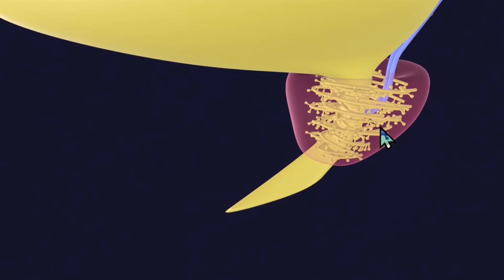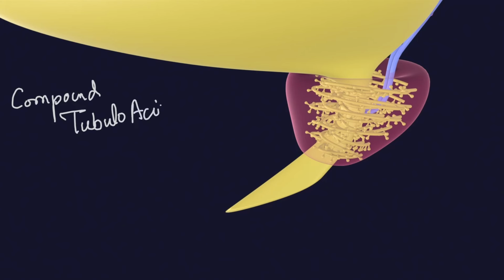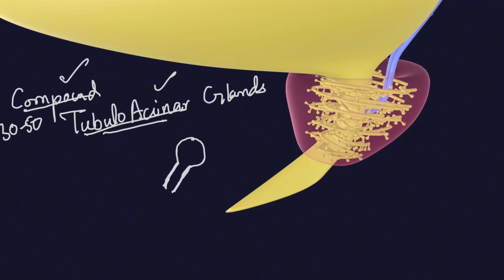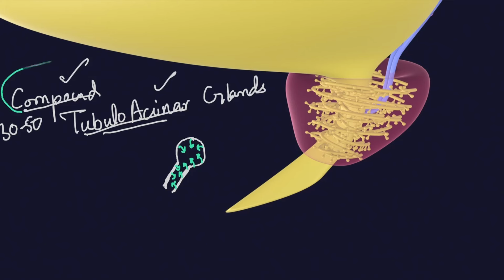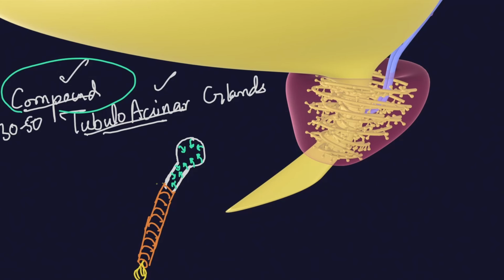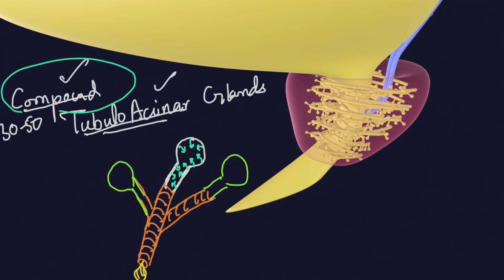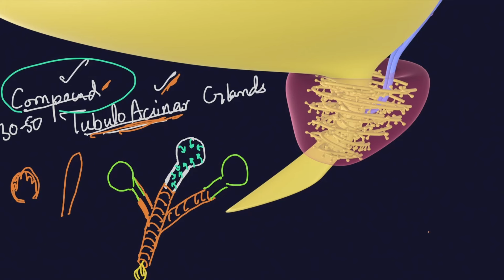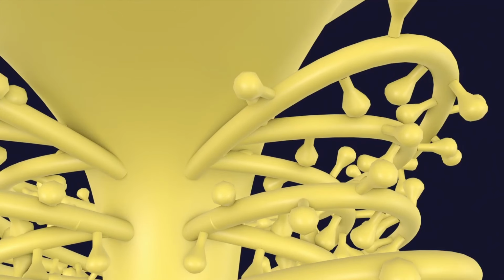3D Histology of Prostate Gland - Compound vs Simple Tubuloacinar glands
In this YouTube video, Dr. Aizaz from MedicoVisual provides a comprehensive explanation of the histology of the prostate gland in a simple and easy-to-understand language. Starting with the basic definition of the gland, the host describes its structure, including the compound tubuloacinar glands and the fibromuscular stroma that surround them. The video also explains the difference between simple and compound glands, as well as the shape and function of the ductular part. With the help of a 3D model, the host demonstrates the structure of a single gland and its branching duct system, which houses one or more secretory parts. Whether you're a medical student, a biology enthusiast, or simply curious about the prostate gland, this video is an excellent resource to enhance your understanding of its histology.